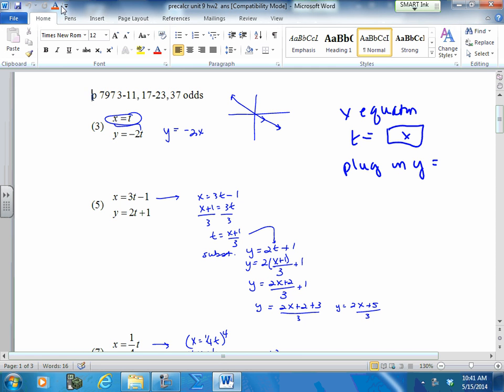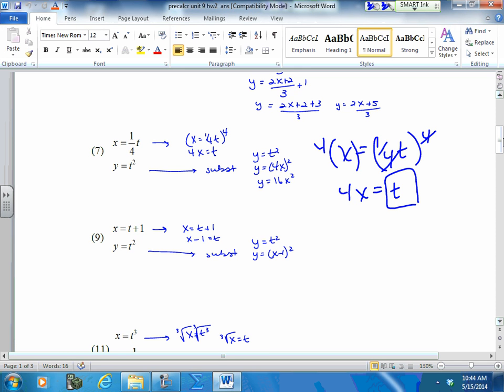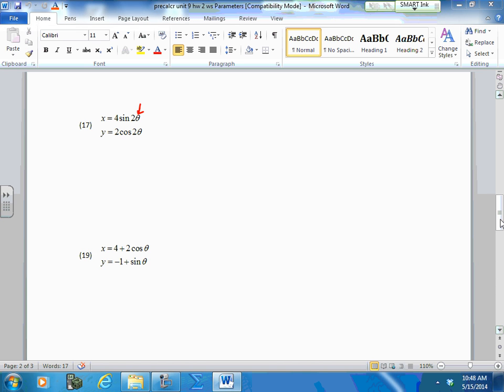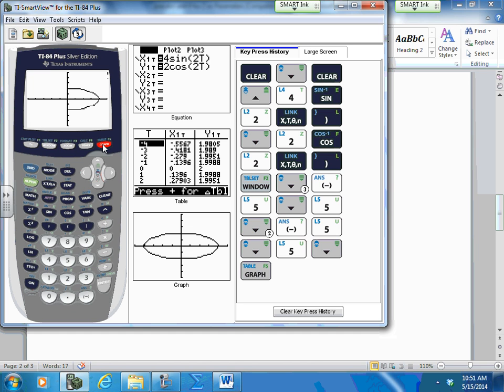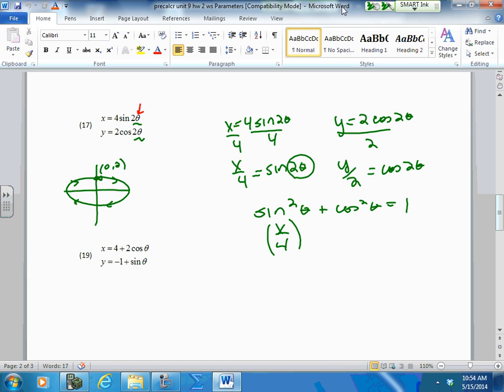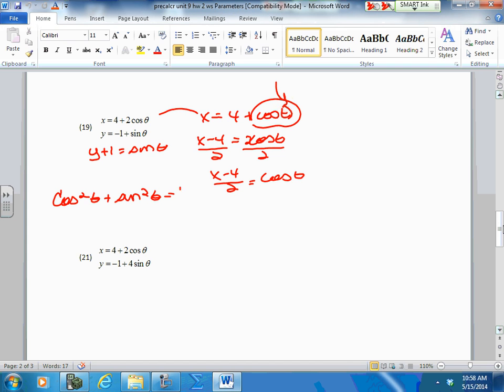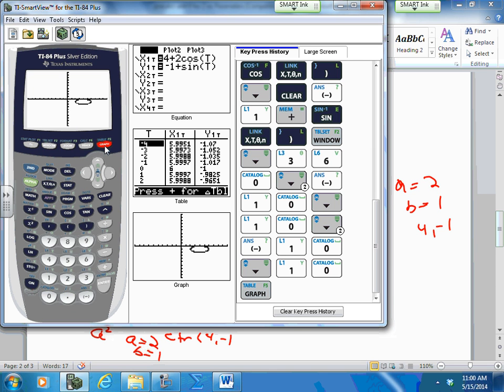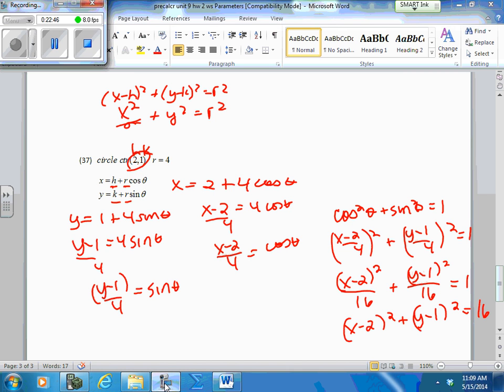May15 precalc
may 15 precalc